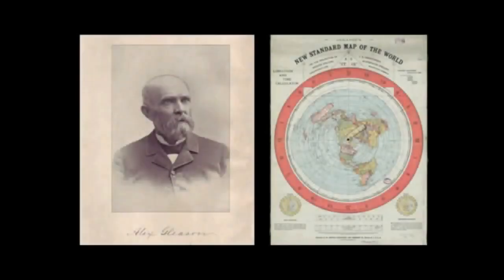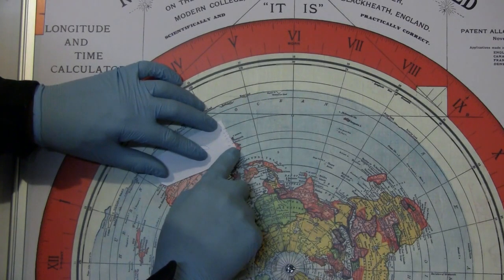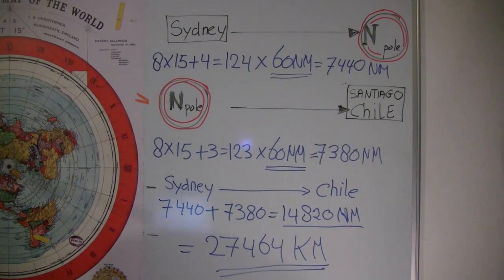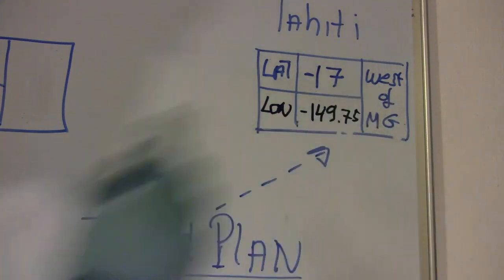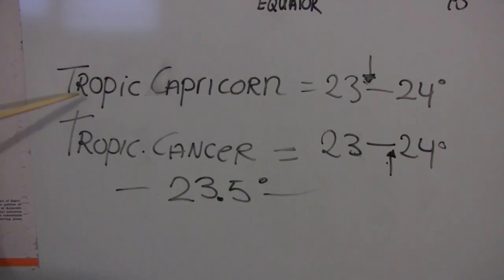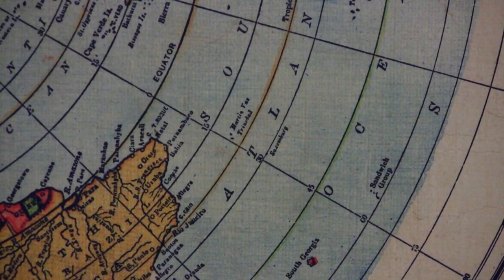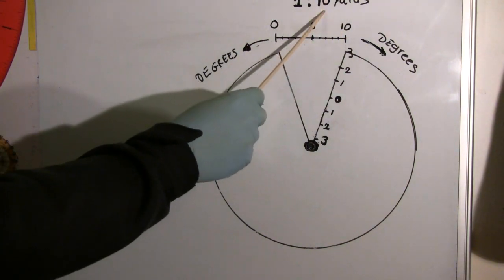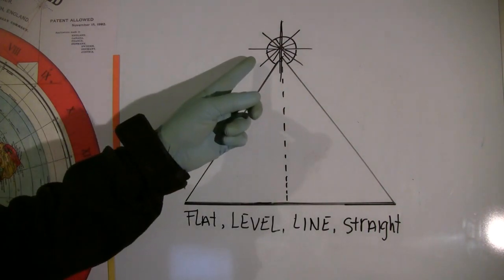The Gleason's Map - The Masterpiece of a Genius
The best Flat Earth Map ever